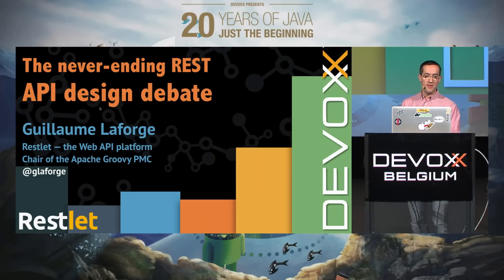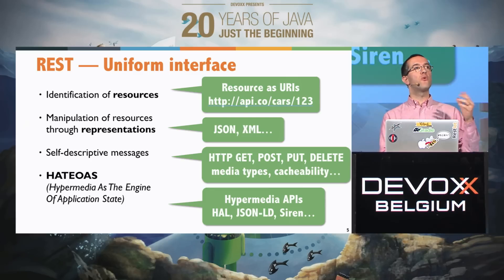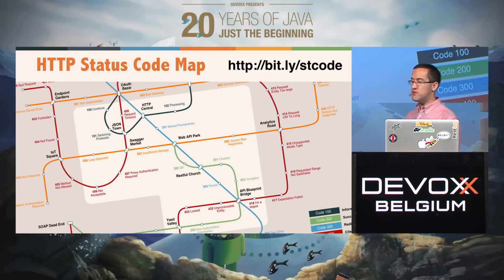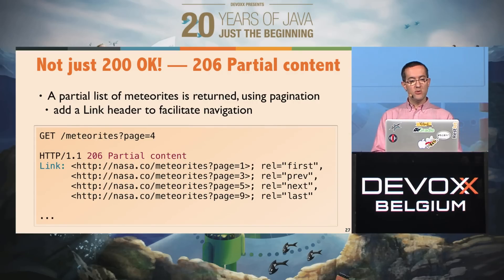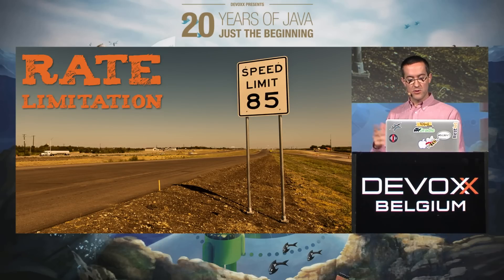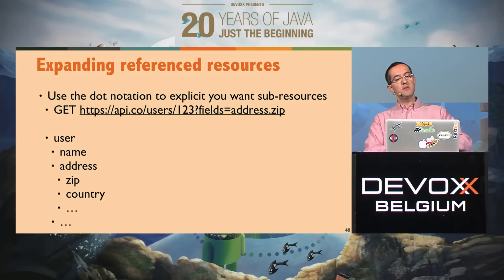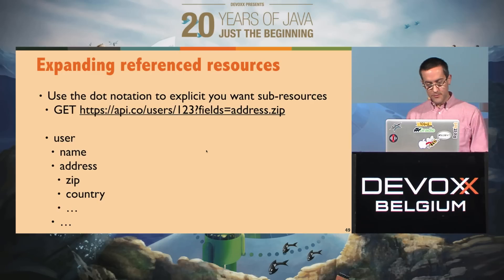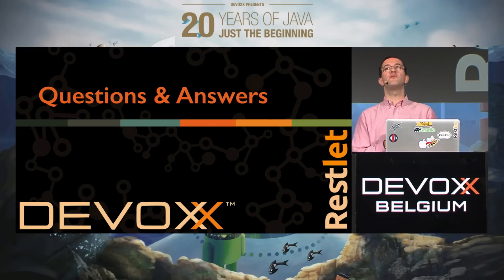The never-ending REST API design debate by Guillaume Laforge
What should a good REST API look like? Should you use verbs or nouns in your resource paths? How do you handle versioning of APIs? How to deal with partial responses and pagination? Which status codes should I make use of? What about sorting, filtering, and searching? Have you thought about content negotiation, cross-domain access, hypermedia, and authentication?

Guillaume will got through all these topics, offering advice on the best approaches to those questions, and opening up the debate on the various options available, so as to make your Web API at REST, as clean and elegant as possible.